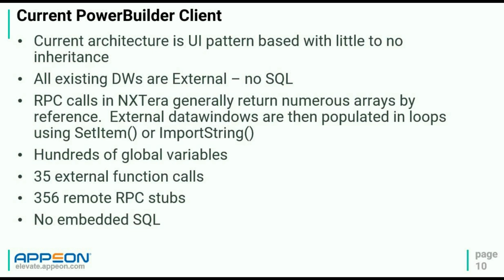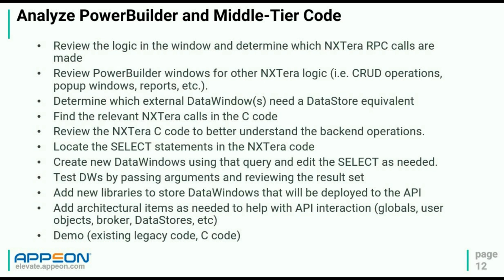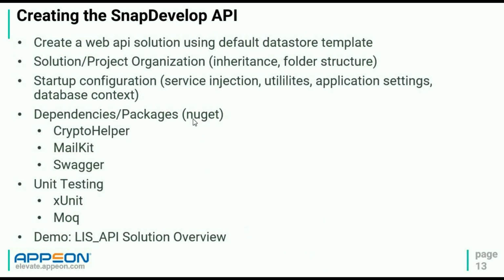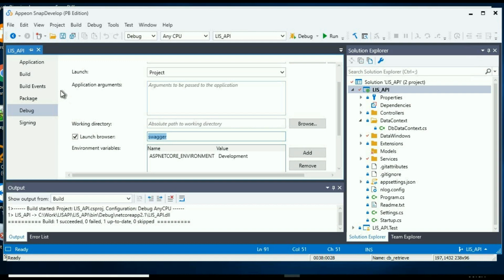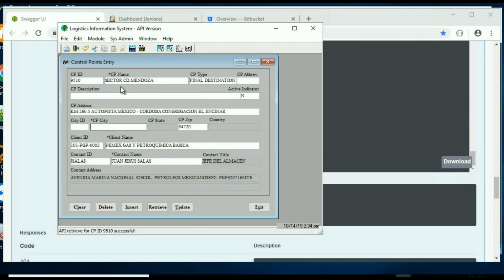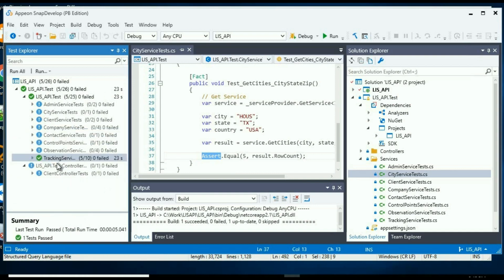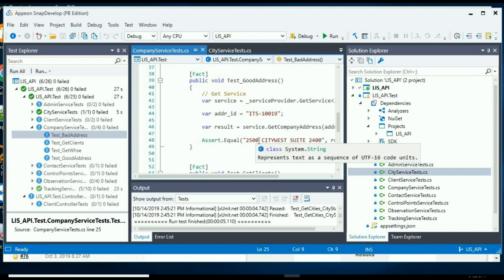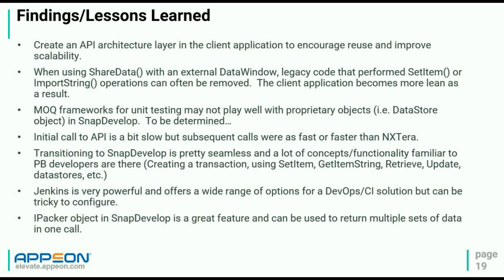Migrating Three tier PowerBuilder Systems to the C# SnapDevelop Framework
This is a recap session of Elevate 2019!

It is based on SnapDevelop 2019 R2 #2203, a version prior to SnapDevelop 2019 R2 #2323. Though products have improved a lot since then, you can still get valuable information & tips from this community webcast.

In this community webcast, you will learn how the SnapDevelop Framework can serve as a replacement for various middle-tier technologies and how to add SnapDevelop incrementally to your two-tier PowerBuilder system.  Topics covered include: developing enterprise-class web services using the SnapDevelop framework, and adding the ability to incrementally migrate functionality from the existing stack to the new stack using location transparency and various PowerBuilder techniques; unit testing in SnapDevelop, source control with Bitbucket and continuous integration with Jenkins.

Presenter: Thomas Rolseth & Don Clayton, Intertech Consulting